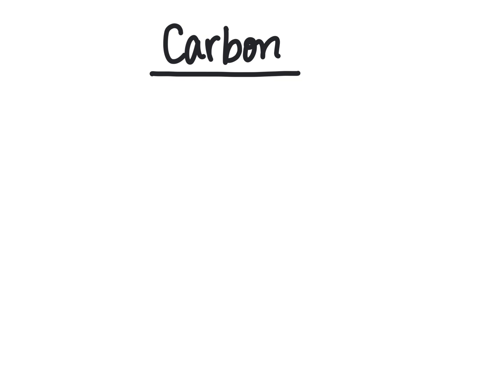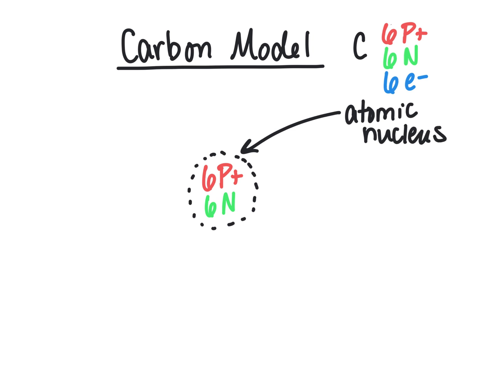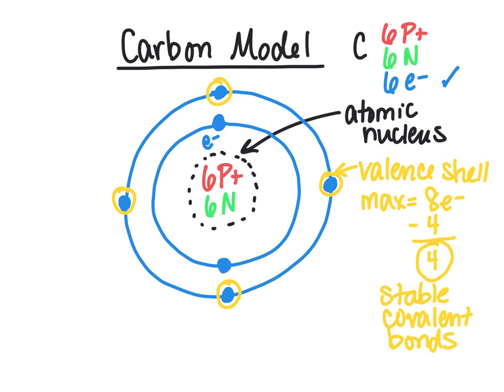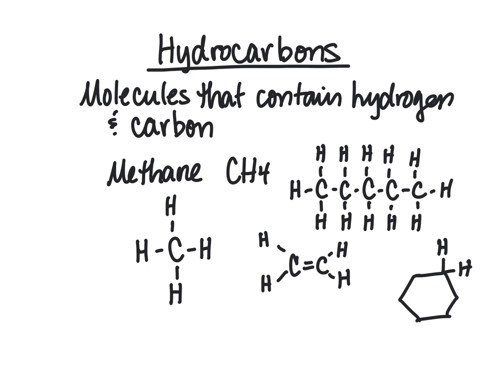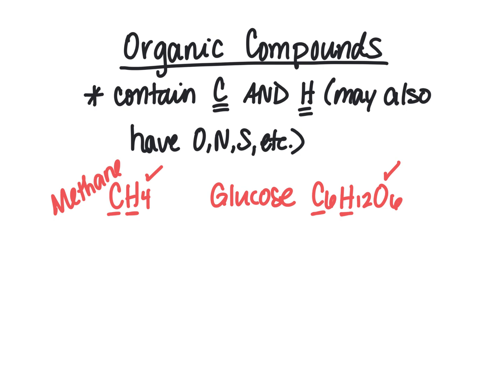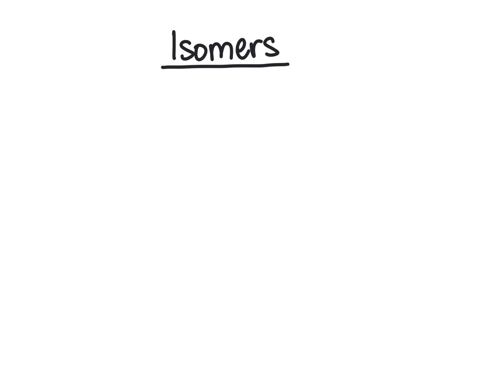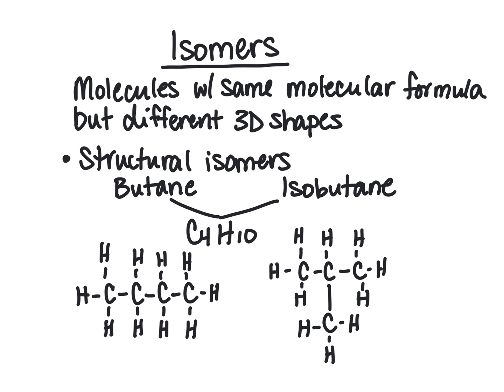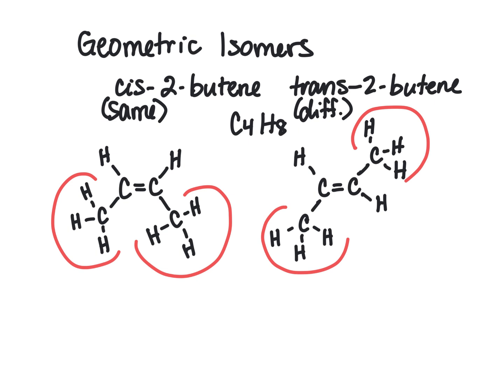Carbon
00:00 Slide 1
02:36 Slide 2
05:53 Slide 3
08:34 Slide 4
12:47 Slide 5
16:10 Slide 6